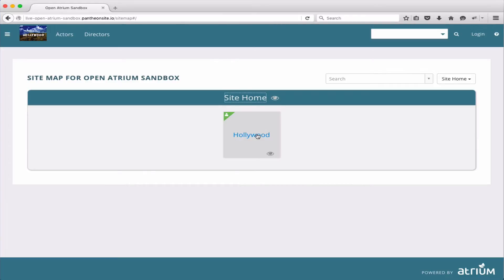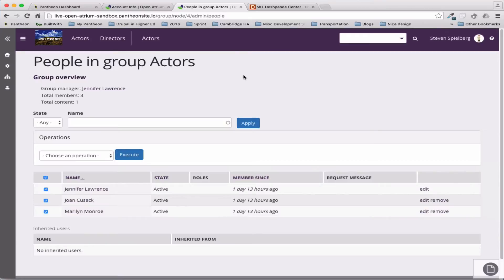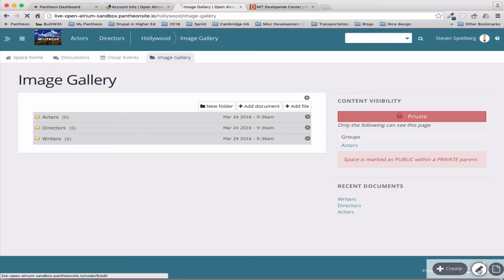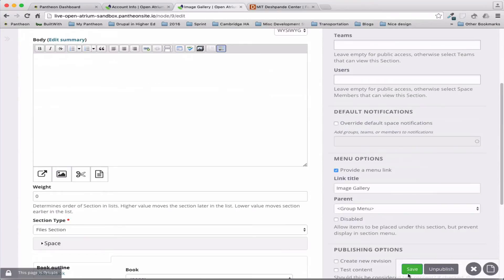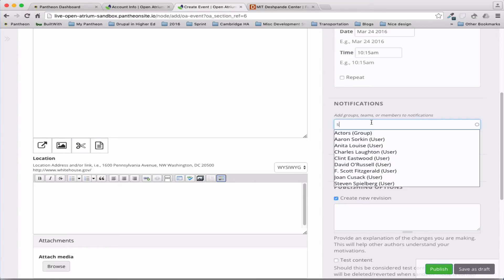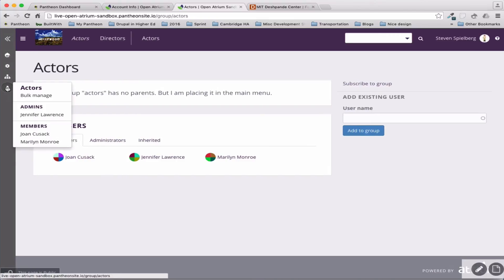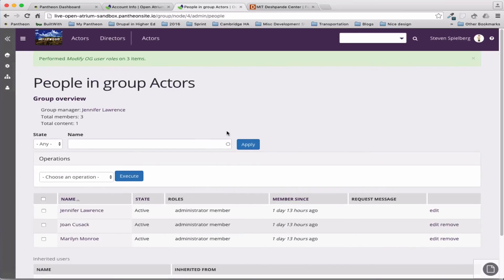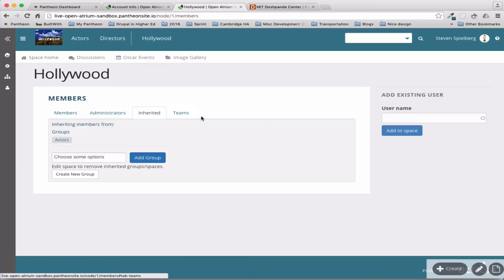Groups and Team in Open Atrium 2: Part 1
Brief overview of Group functionality in Open Atrium 2, showing how Groups help control who sees your content.